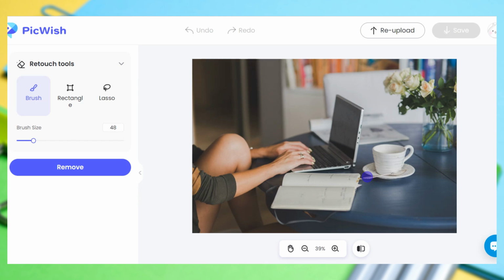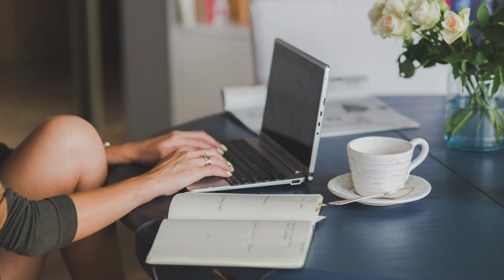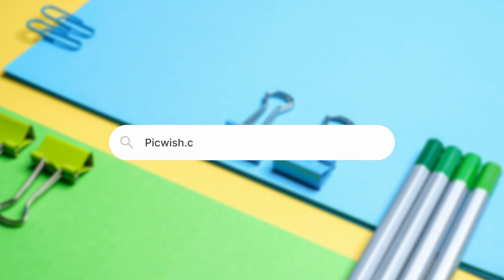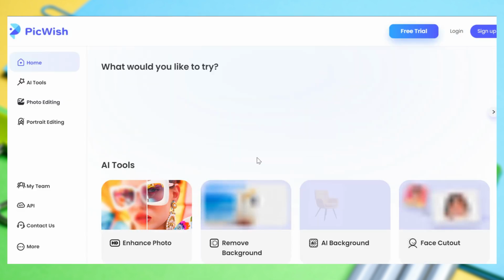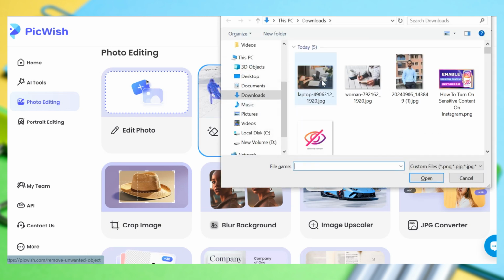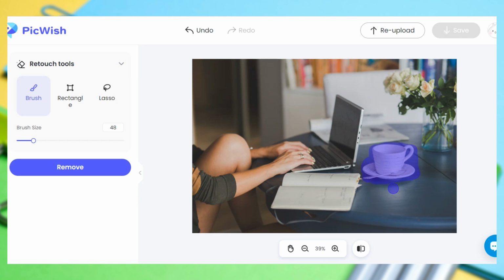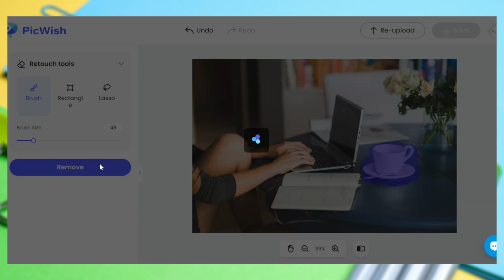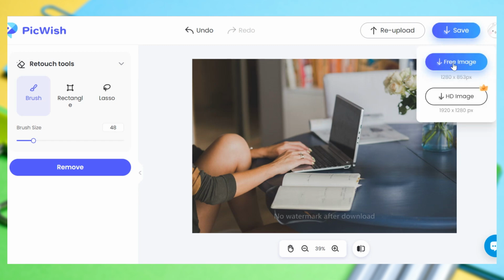How To Remove Object From Photo | Erase Object From Picture With AI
Today, I'm going to show you how to remove objects from photos in just a few simple steps!

If you’re looking for a way to delete or erase an object from a picture in a minute, I’ll walk you through an AI tool that makes it super simple.

Removing an object from a photo is the process of digitally erasing or editing out unwanted elements in an image. This can be done using AI-powered photo editing tools or software that allows you to select and delete specific objects, leaving the surrounding area intact.

Tools like PicWish, Photoshop, and other editing platforms offer object removal features that help create clean, distraction-free images.

Sometimes unwanted objects, such as random people, distractions, or background clutter, can take away from the quality or focus of an image. Removing these elements makes your photos look cleaner and more professional.

By removing unnecessary or unsightly objects, you can enhance the overall look of a photo, making it more aesthetically pleasing and polished for social media, websites, or personal use.

🔶STEPS🔶
To remove any objects from a photo,
1. Open a web browser on your computer or mobile device.
2. Type picwish.com in your browser address bar.
4. Once you're logged in, from the left side, click on the Photo Editing option.
5. Under the photo editing section, click on the Photo Retouch option.
6. Choose a photo from your device gallery to delete a specific part or object.
7. Select the Brush Tool and start highlighting the object you want to remove.
8. Click on the Remove button.
9. This AI tool will automatically remove the selected object from the photo.

To save this picture to your device simply click on the Save button at the top right of the screen and select free image from the drop-down menu.

This Video Includes:
⟡how to delete object from photo
⟡remove something from a picture
⟡erase something from a picture
⟡how to remove items from pictures
⟡how to remove unwanted objects